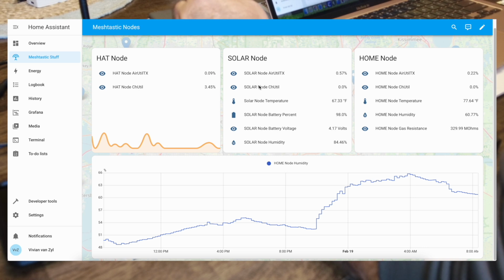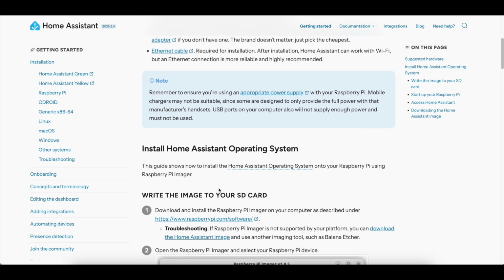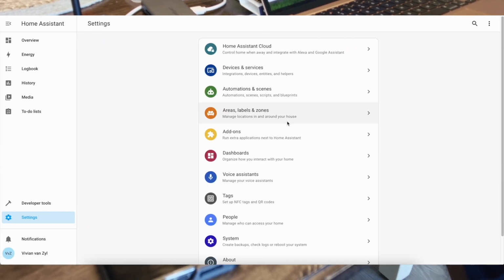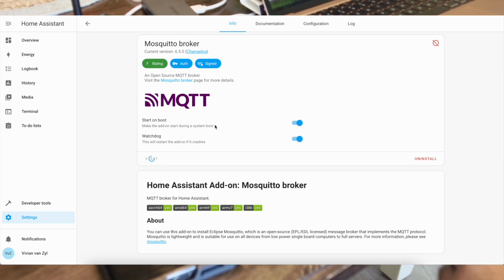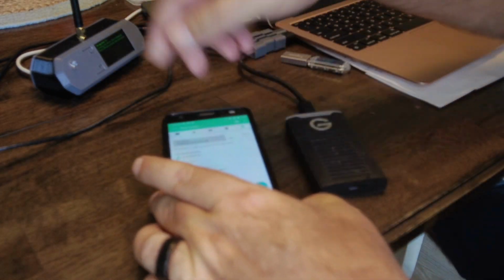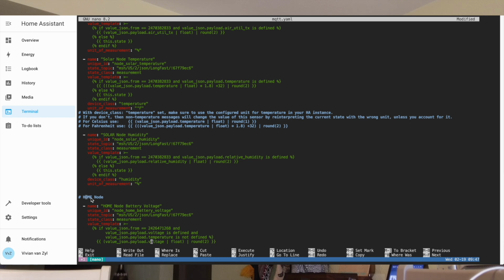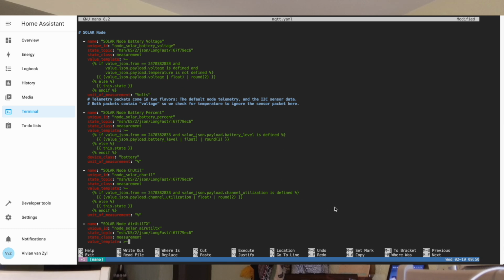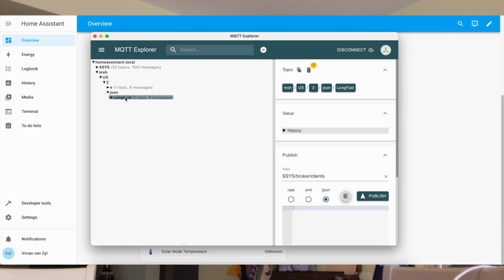Connect Meshtastic to Home Assistant: Complete Guide! 📡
Learn how to connect your Meshtastic node to Home Assistant in this complete guide! 📡 This video walks you through the process of setting up Meshtastic devices with Home Assistant using a Raspberry Pi, exploring features like MQTT configuration, custom dashboards, and data visualization. From installing Home Assistant on a Raspberry Pi with a custom case to troubleshooting common issues and configuring MQTT settings, this guide covers everything you need to know to integrate IoT devices seamlessly into your smart home system.

### Links:
* Raspberry Pi 5 Kit 8GB RAM

Discover the flexibility of Home Assistant for monitoring Meshtastic nodes, including tracking temperature, humidity, battery levels, and network utilization. Learn how to configure MQTT for secure data exchange, set up user accounts, and create dynamic dashboards to visualize sensor data. Whether you’re new to Home Assistant or looking to expand your IoT network, this tutorial provides practical solutions and insights for optimizing your setup.

Perfect for tech enthusiasts and IoT innovators, this step-by-step guide highlights the strengths of Meshtastic and Home Assistant while addressing common challenges during setup. 🔧

CHAPTERS:
00:00 - Intro
03:21 - Installing Home Assistant Raspberry Pi
04:33 - Connecting Home Assistant WiFi
06:37 - Creating Home Assistant Account
08:24 - Installing SSH Add-On
11:26 - Installing Mosquitto Broker Add-On
12:38 - Installing MQTT Explorer
14:57 - Adding MQTT Home Assistant
18:15 - Adding MQTT Configuration.yaml
24:22 - Adding MQTT Discovery Home Assistant
26:01 - Viewing MQTT Messages Explorer
27:55 - Wrapping Up